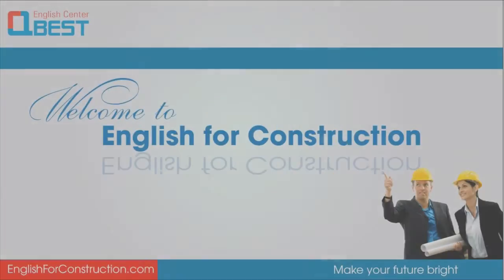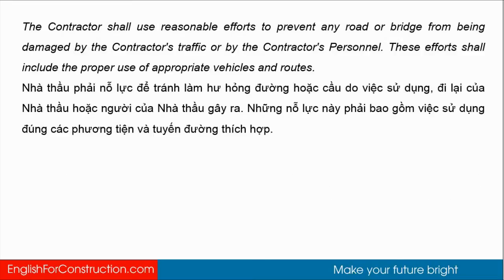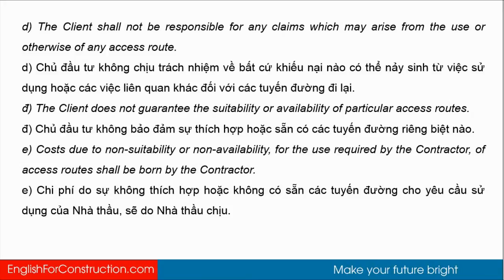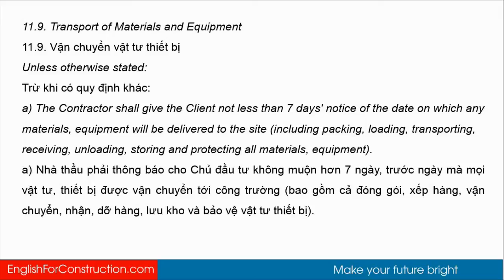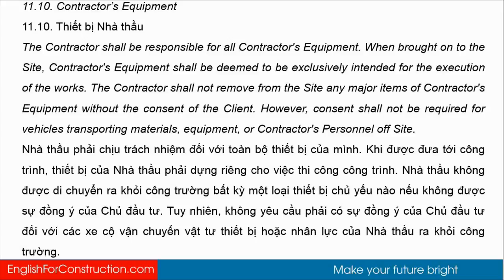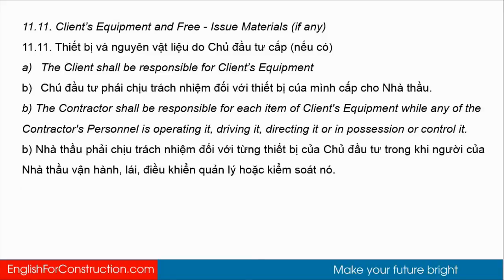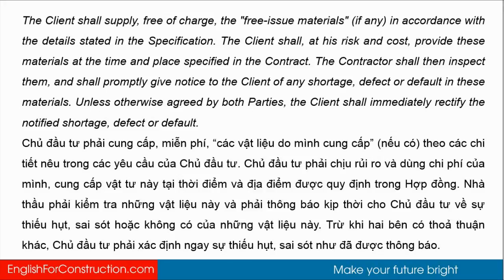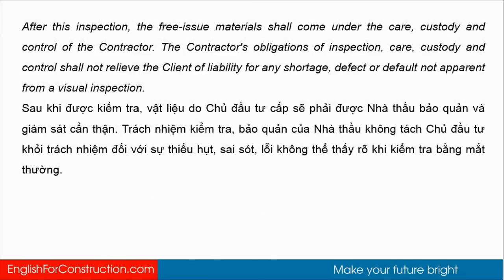[Học tiếng Anh Xây dựng] Hợp đồng xây dựng song ngữ - Article 11 - 2